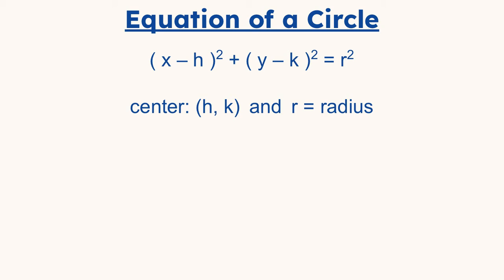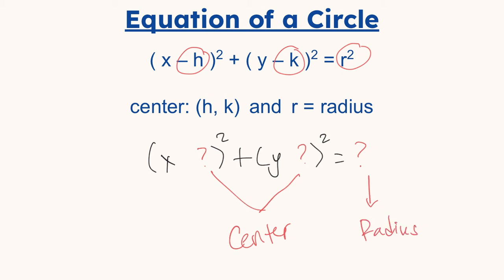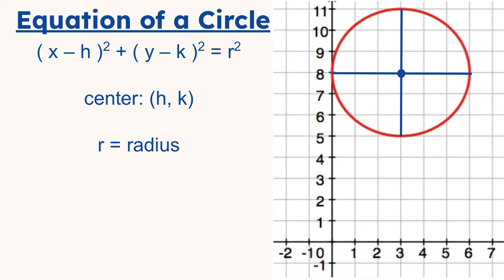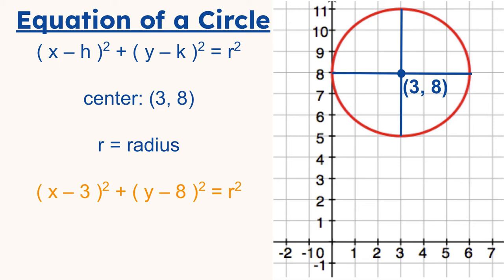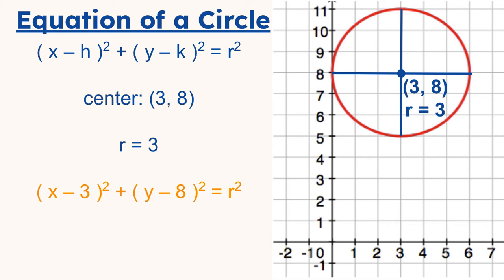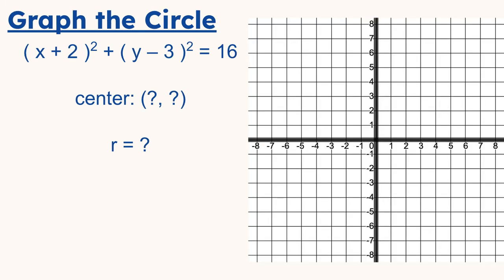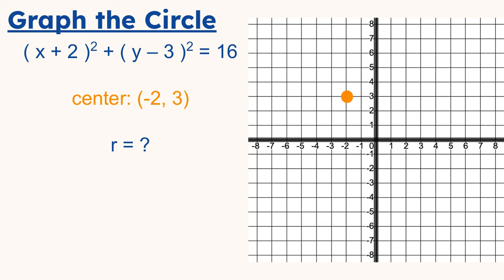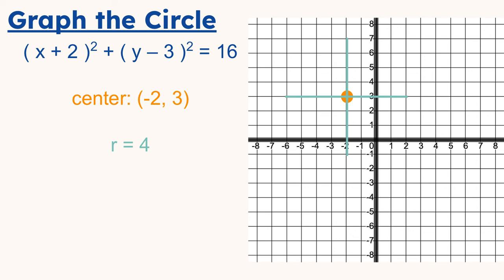Equation of a Circle.mp4